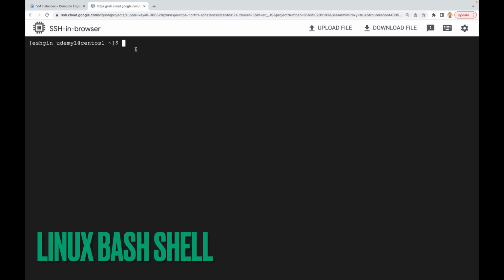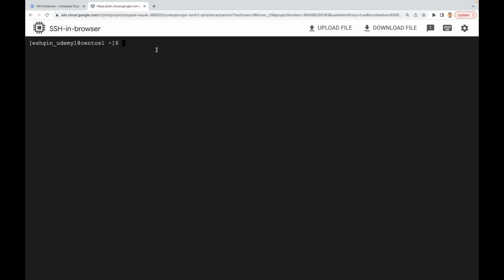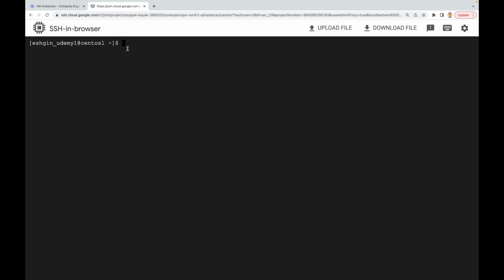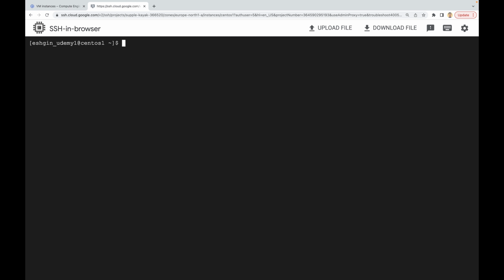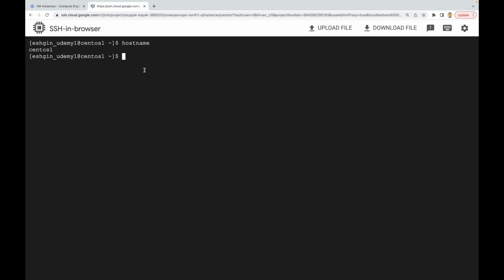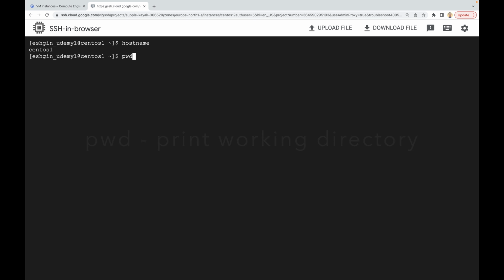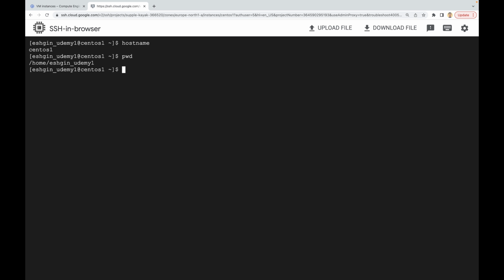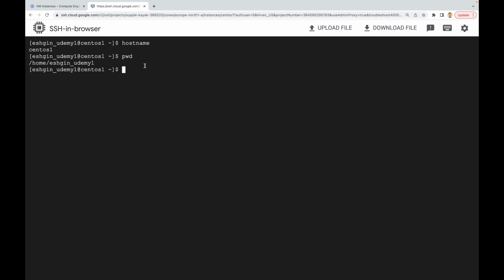Linux Bash Shell